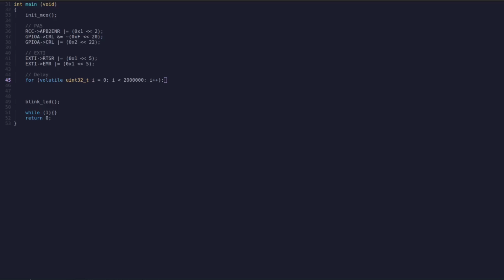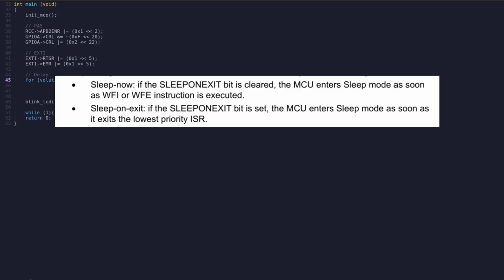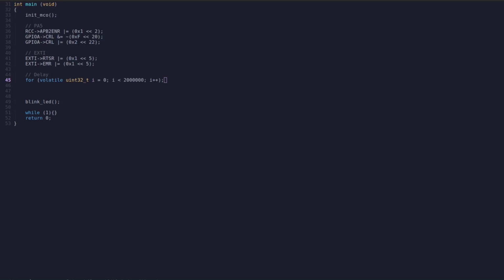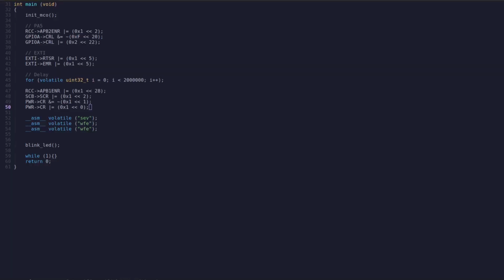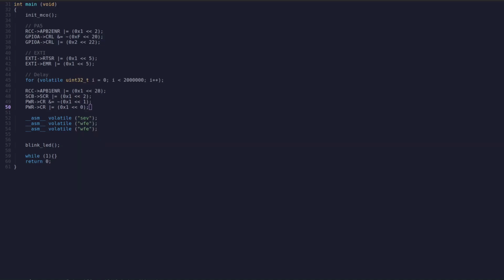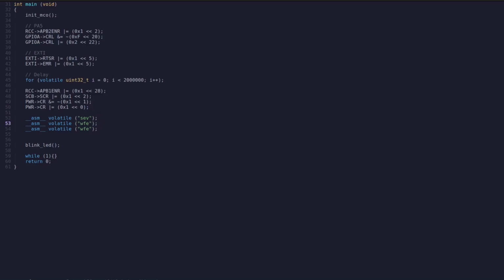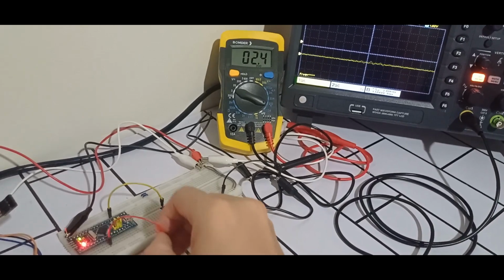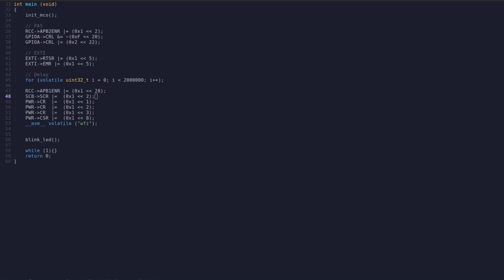How to enter the low power mode in a STM32 - sleep, stop and standby modes.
Explanation about how to enter the low power mode, such as the sleep, stop and standby modes in a baremetal application